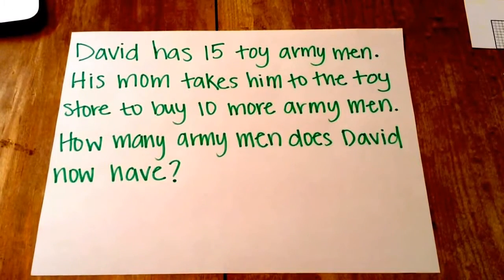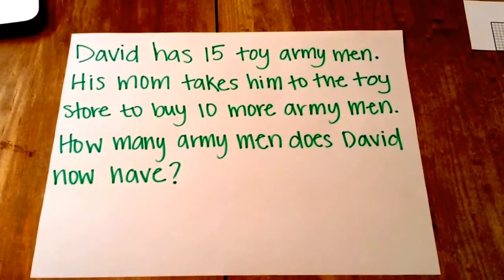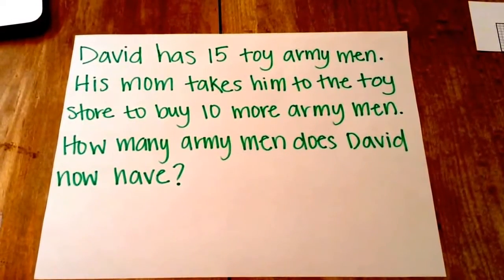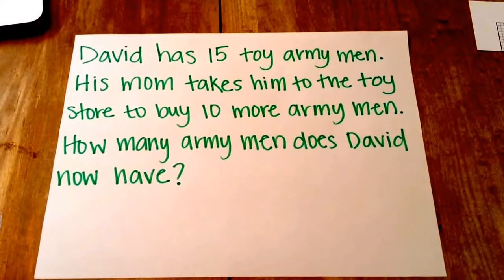Ashley Henderson Module 1: D & E--Spring 2015